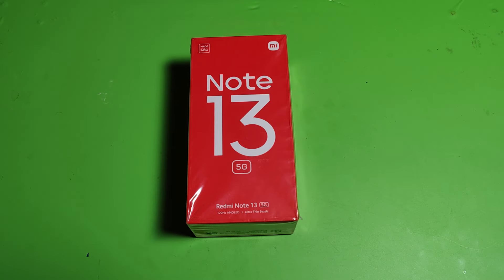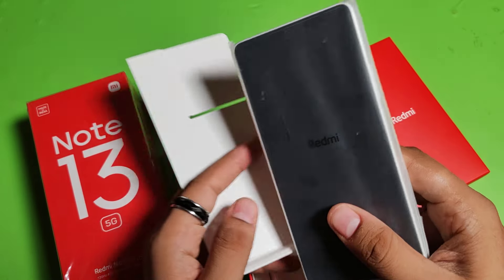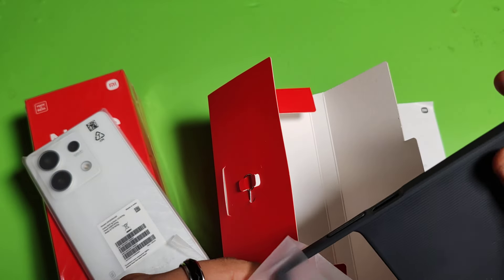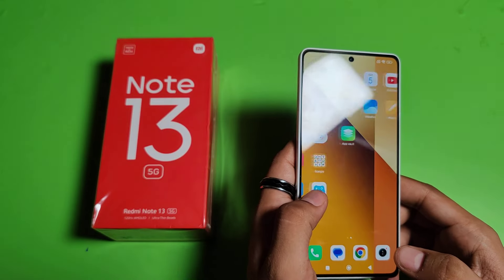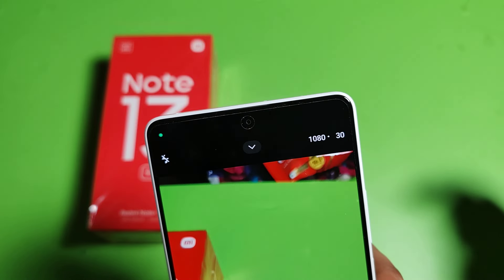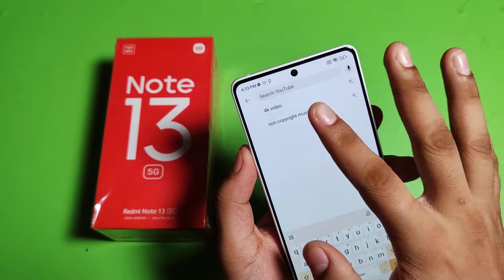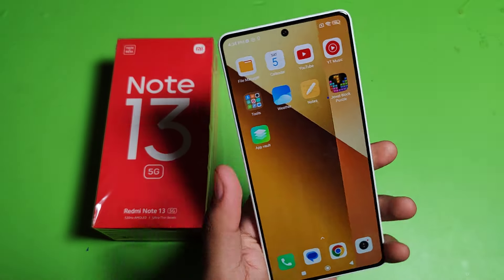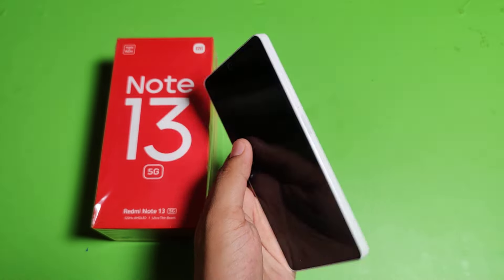Best Phone For Gaming - Redmi note 13 5G, Unboxing And Review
Best Phone For - Redmi note 13 5G, Unboxing And Review